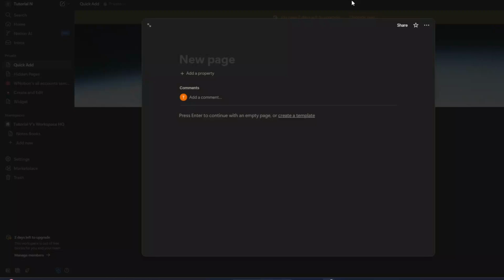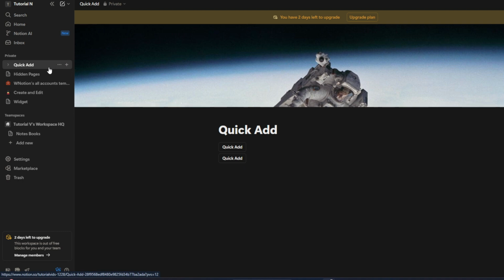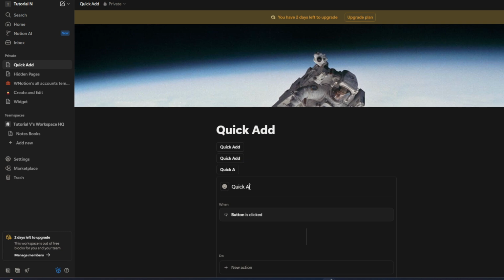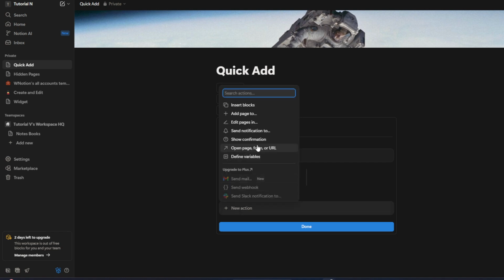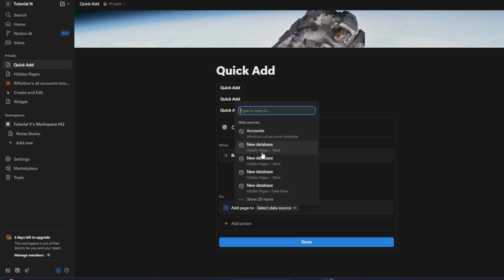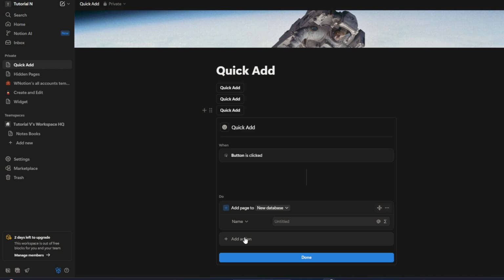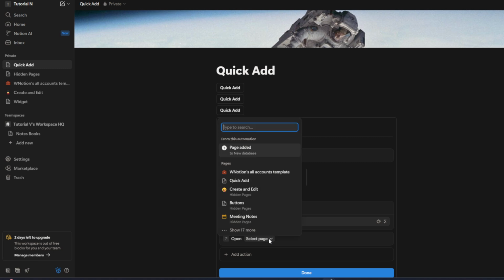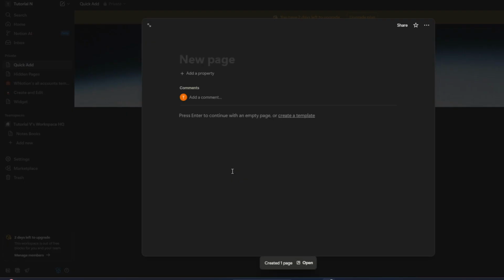How to create Quick Add Button in Notion | Easy Tutorial 2025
n this video, you’ll learn how to create a Quick Add button in Notion to streamline your workflow and save time when adding new tasks, notes, or entries. I’ll show you step-by-step how to set up a template button and automate your daily workflow inside Notion.